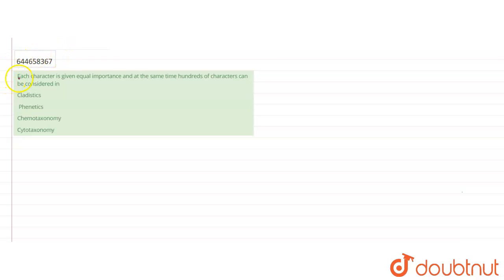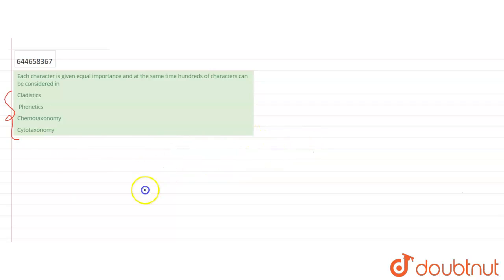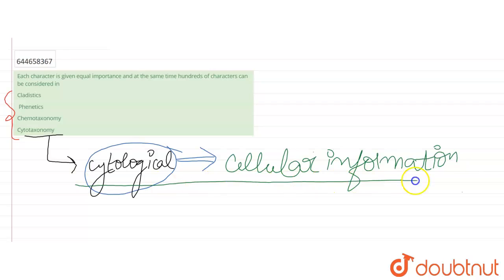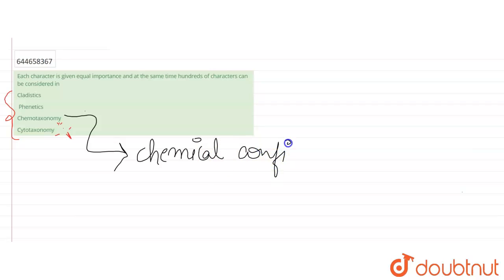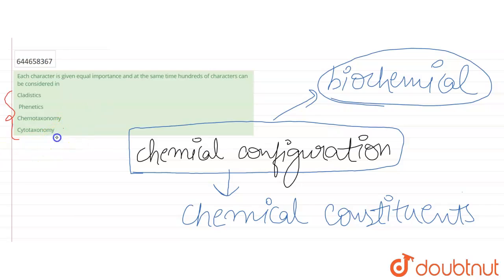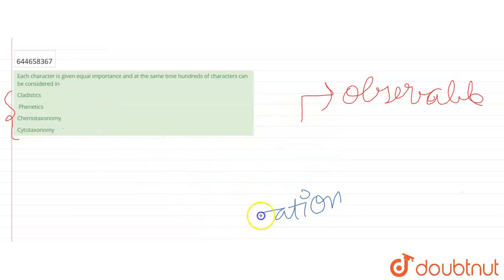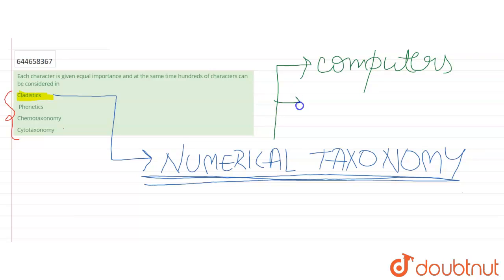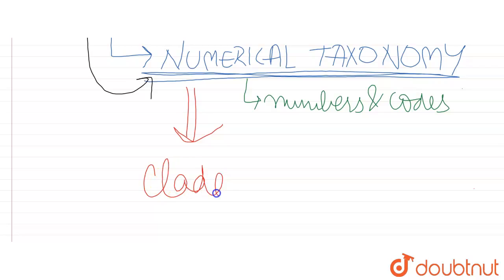Each character is given equal importance and at the same time hundreds of characters can be cons...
Each character is given equal importance and at the same time hundreds of characters can be considered in
Class: 12
Subject: BIOLOGY
Chapter: PLANT KINGDOM
Board:IIT JEE

👉 Have Any Query? Ask Us.